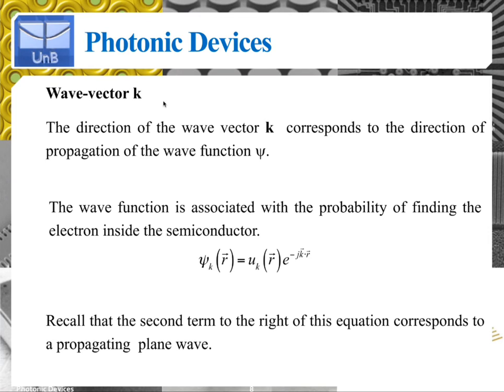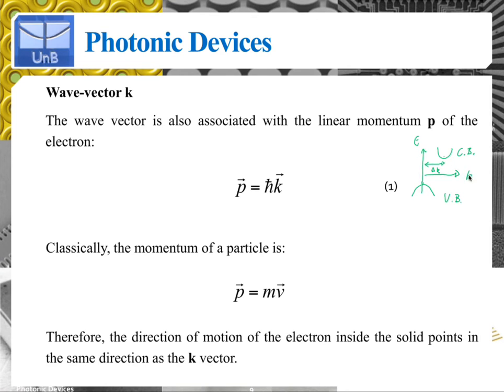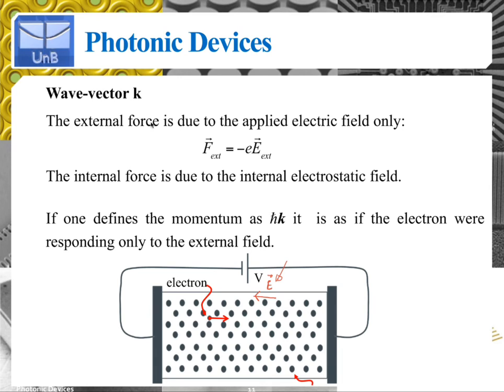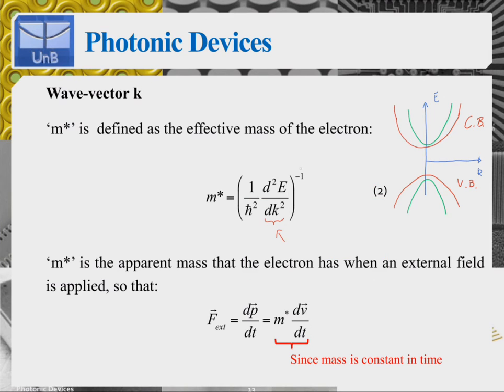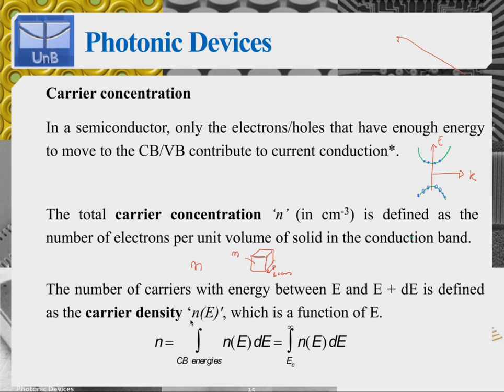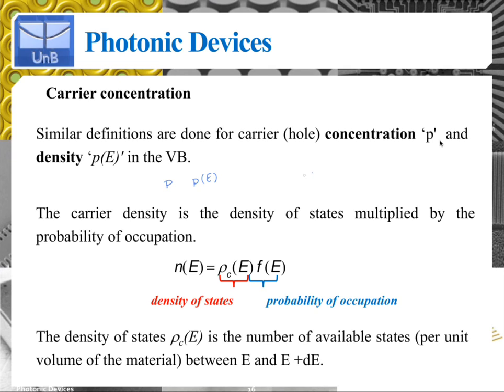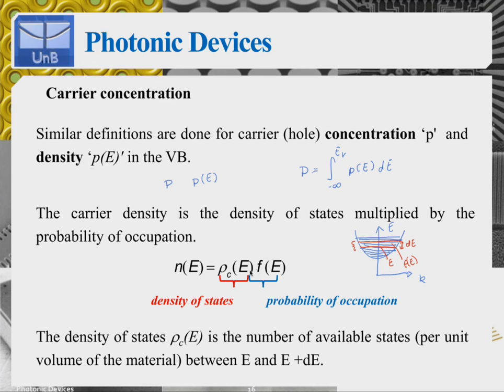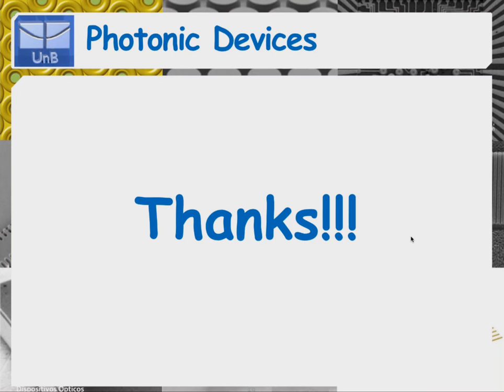Lecture 4 - part 2 - Photonic devices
This is the fourth lecture of a series of lectures on photonics with emphasis on active optoelectronic devices. The topics covered in this lecture are direct and indirect bandgap semiconductors, crystal momentum, effective mass and carrier concentration.